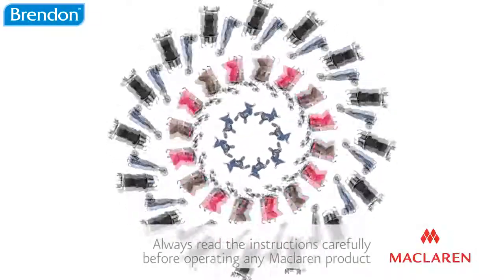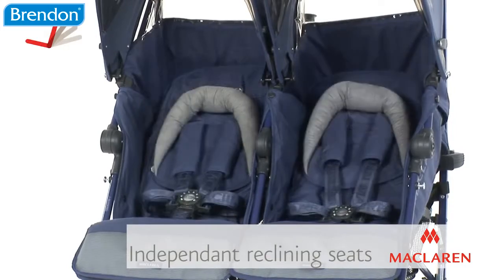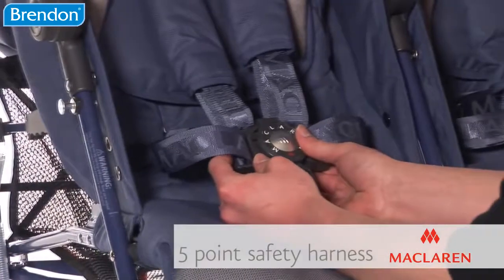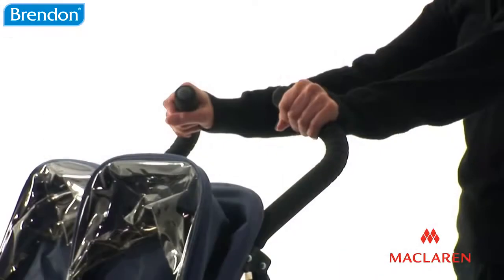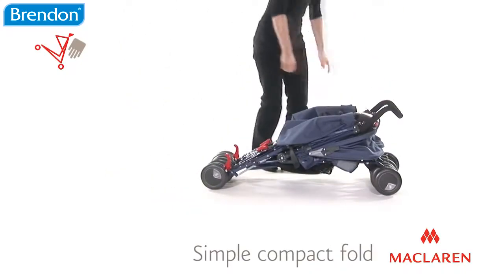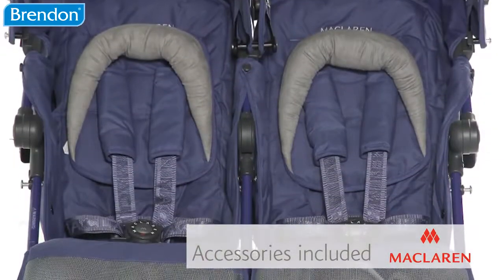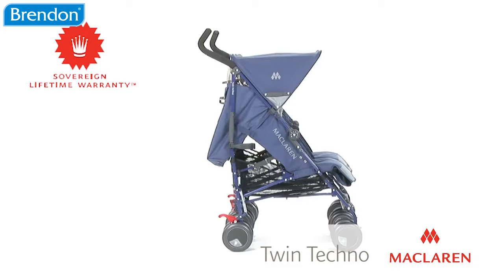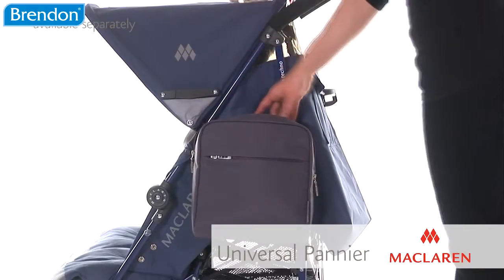Maclaren Twin Techno detský kočík